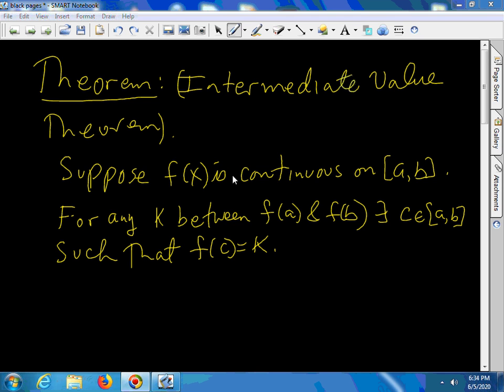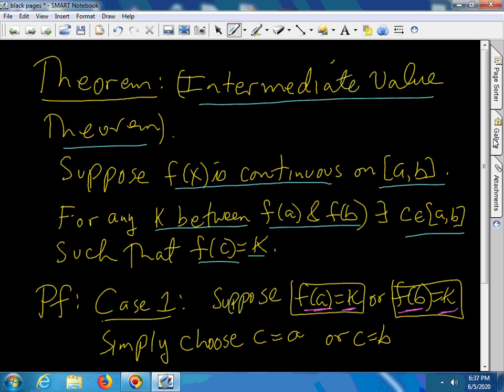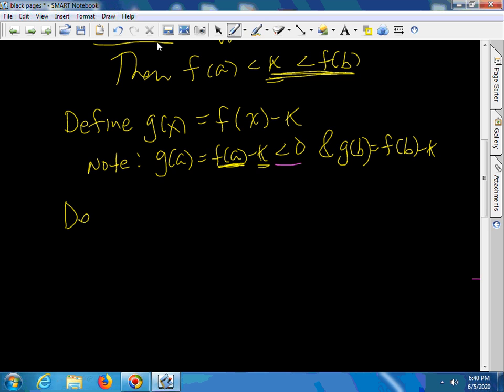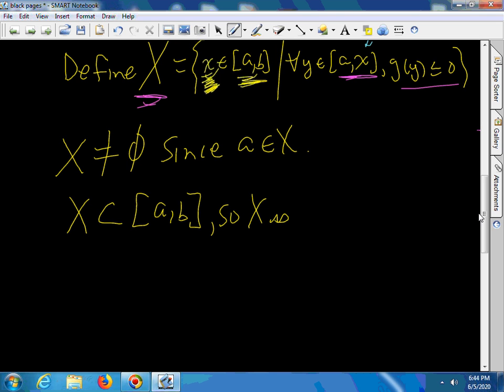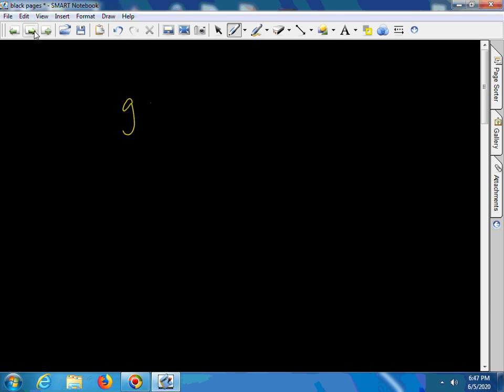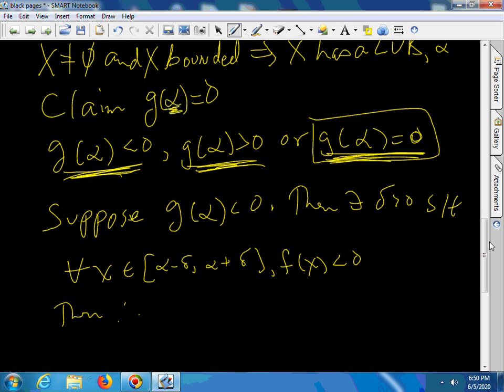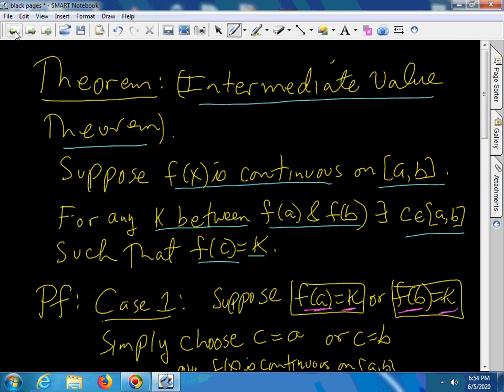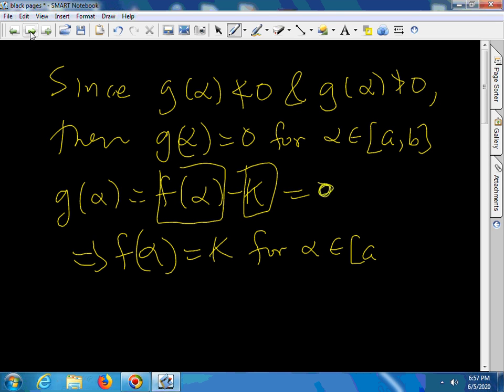Proof of the Intermediate Value Theorem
In this video we prove the intermediate value theorem. Watch and Learn!